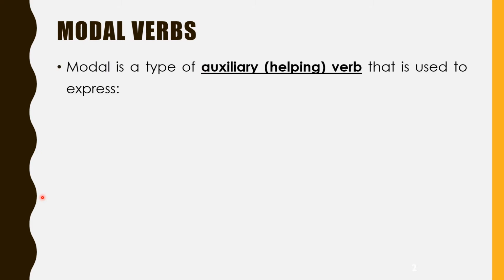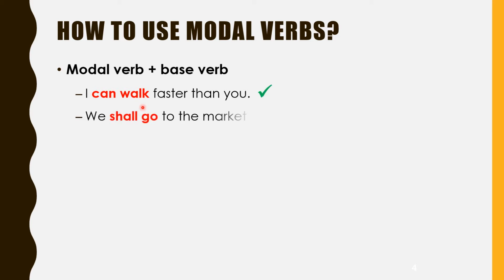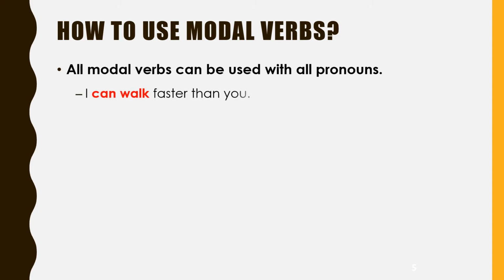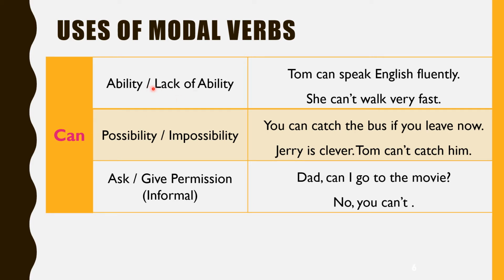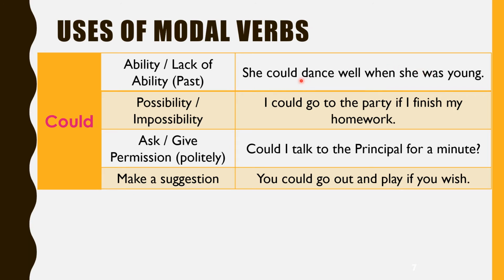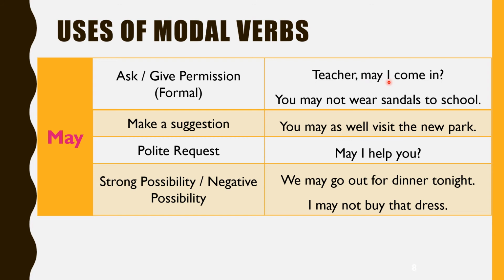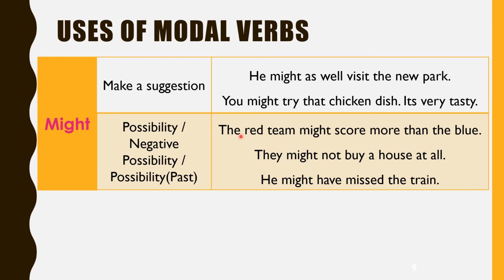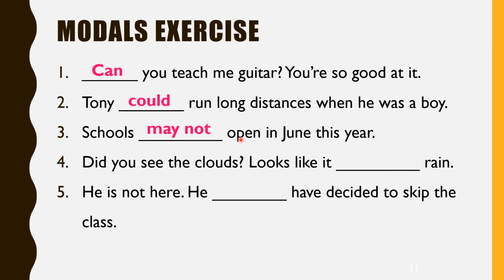MODAL VERBS - Part 1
Hi, Welcome to Mainly Basics!

In this video, lets learn what modal verbs are, rules of using them in sentences, list of modal verbs and when to use each modal. We will end the video with a gap-filling exercise to test our understanding on this topic.

Happy Learning.